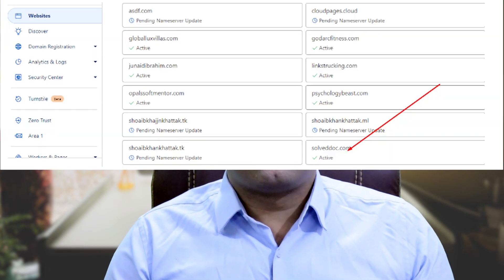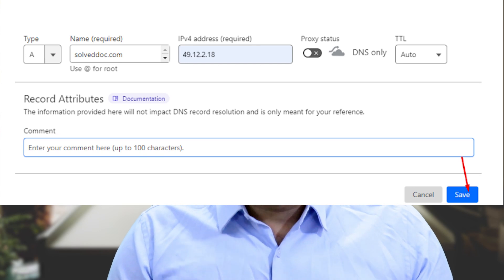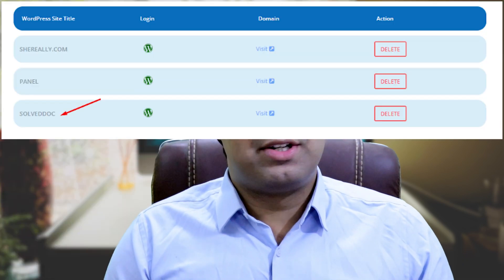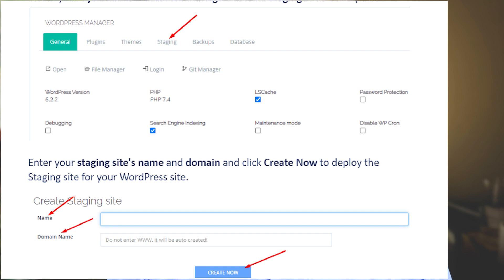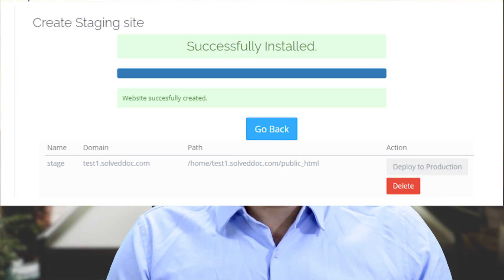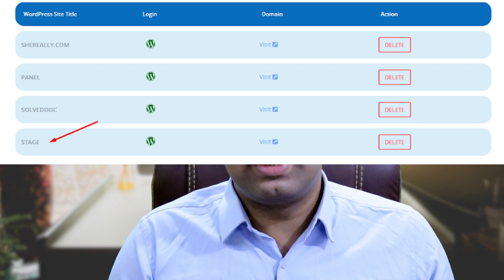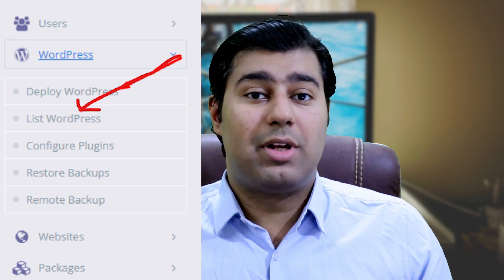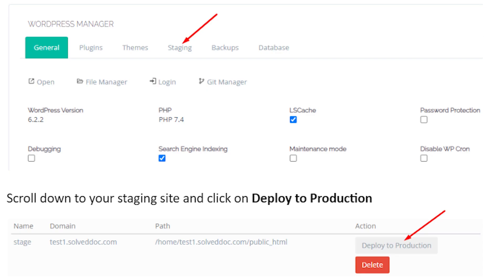12th Video: How to Setup Staging Site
12th Video: How to Setup Staging Site